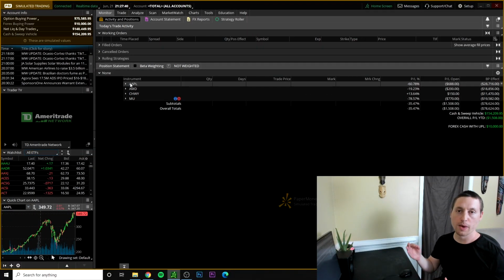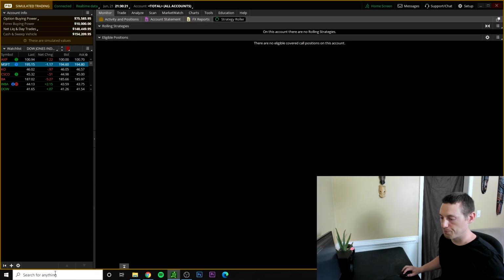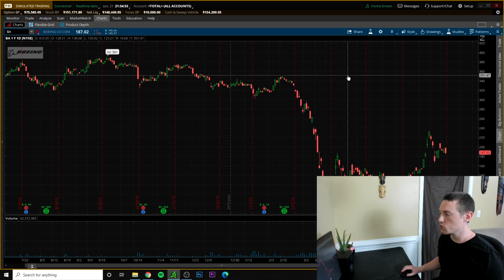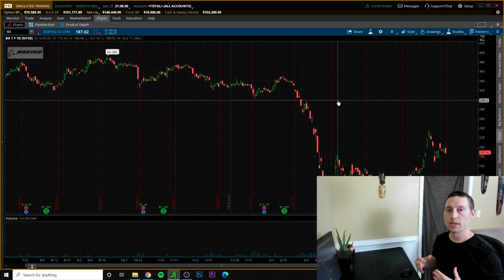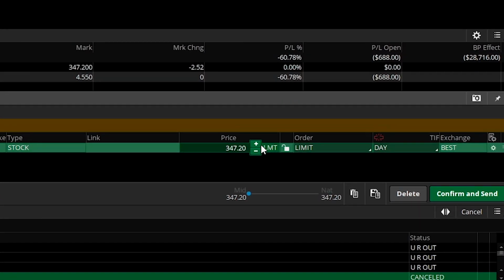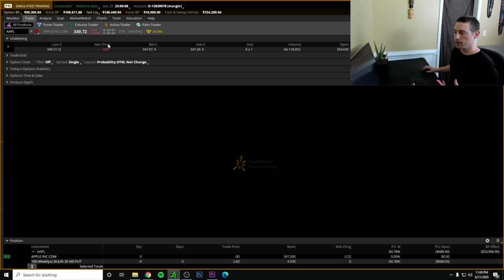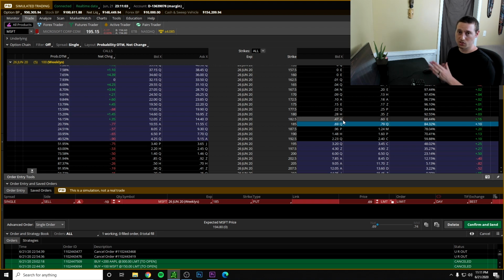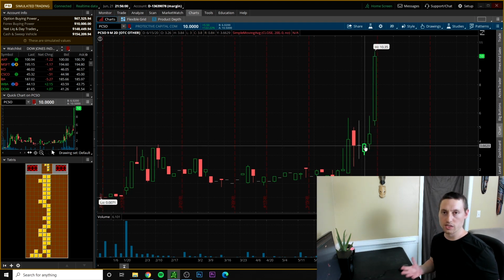ThinkorSwim THE BASICS | DESKTOP APP TUTORIAL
In this video, I walk you through the basics of the ThinkorSwim Desktop App.

MY EQUIPMENT:
Video Camera
Camera Tripod
Phone adapter
Mic Stand
Mic Pop Filter
Monitor Speakers
Audio Interface